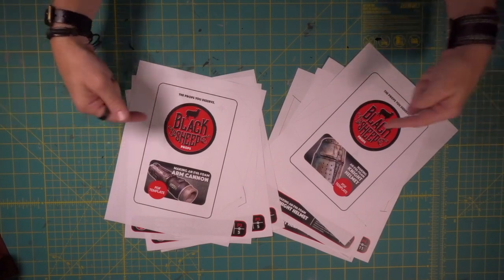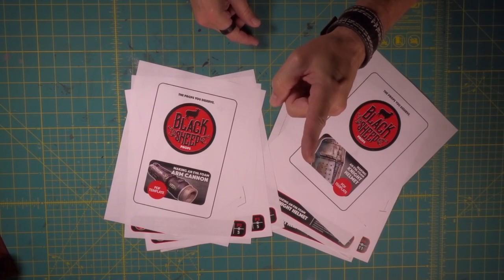Welcome to Black Sheep Props 2.0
Welcome to Black Sheep Props!! This is an introduction to our channel dedicated to showing you how to build your very own super cool EVA Foam props! If you’re just starting out or you’re a seasoned builder, there’s something cool here for you. We’re gonna go step by step through a ton of super cool builds learning all the tips, tools, techniques and materials involved in building jammin' props. So hang out with us and let’s have a blast building somethin' cool together!

Here’s the link to our store front in case you want to pick up a template to build along with us on any of our builds :